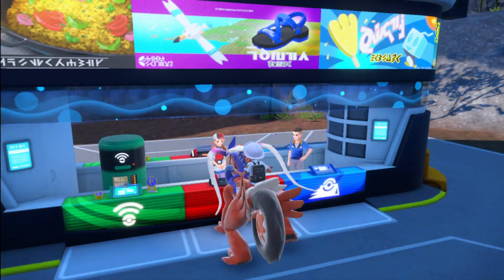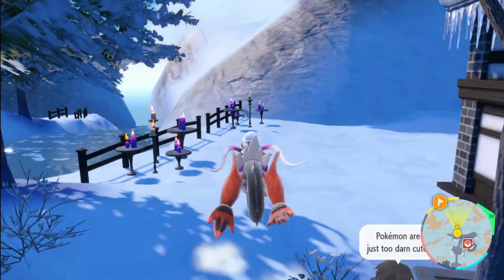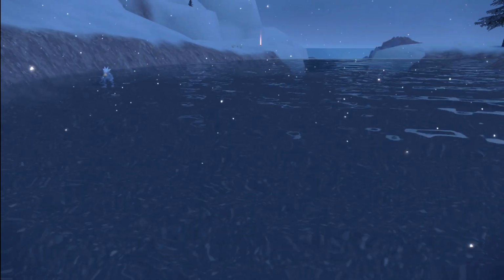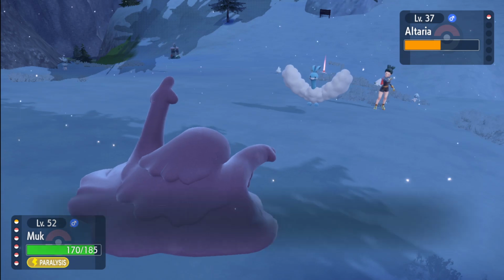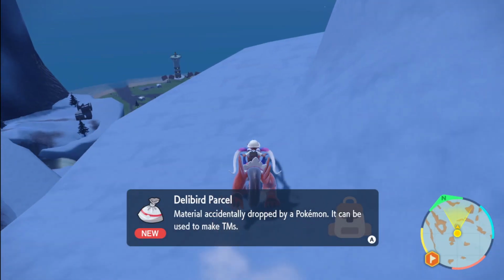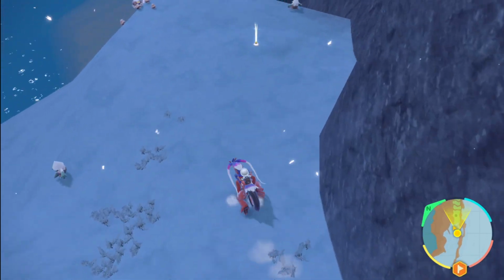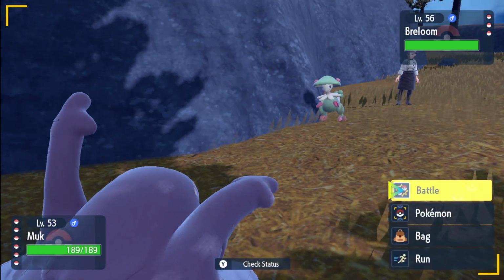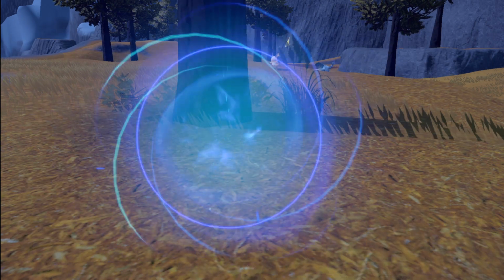Pokemon Scarlet Ep. 34 - Exploring Glaseado mountain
I'm on my way to the "False Dragon Titan", the strongest Titan Pokemon in Paldea region but had to cross Glaseado mountain once again to get there!

I've been to Glaseado mountain before but never explored all of it and today was the day! Found dozens of cool items, battle and caught a lot of Wild Pokemon, fought against a couple really strong trainers and saved the game when I arrived at Casseroya Lake!

Enjoy watching and Pokemon4Life